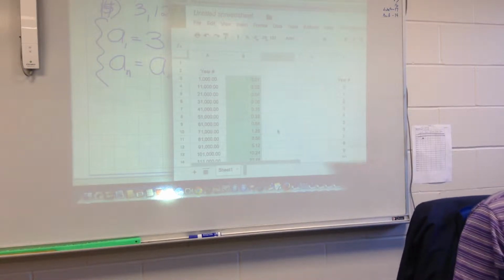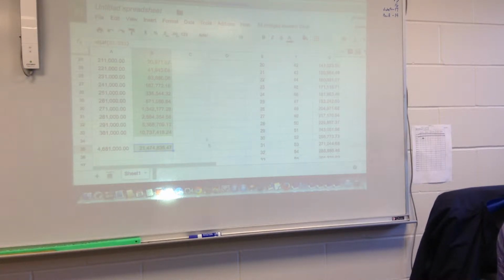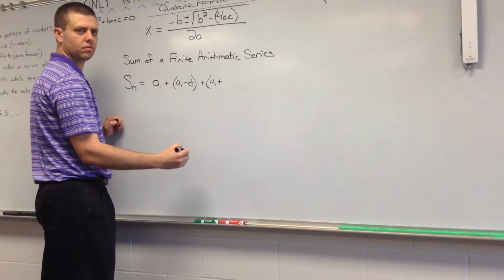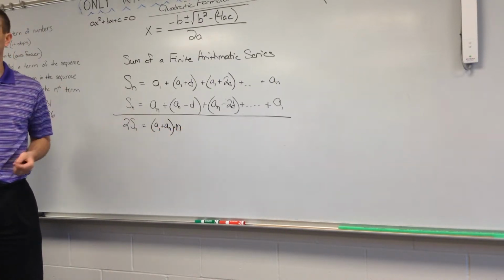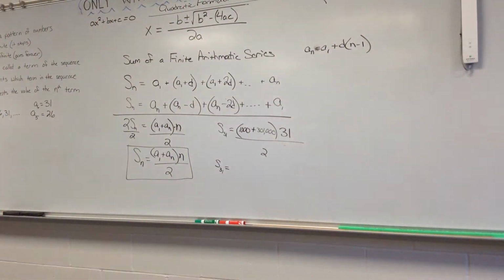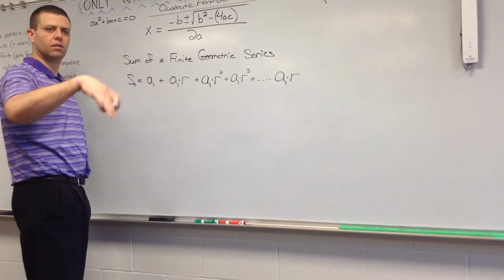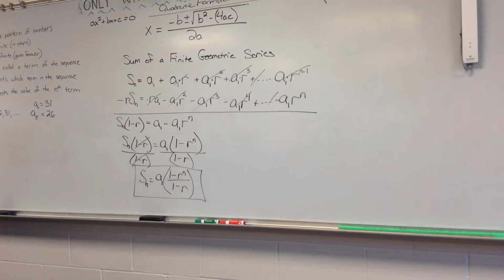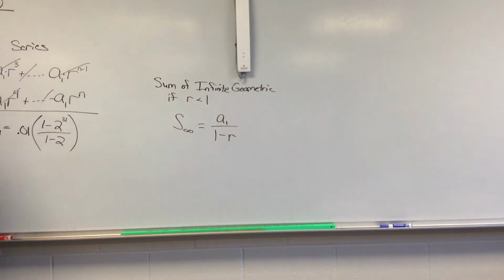Alg2 LT 12.2 sums of finite and infinite series